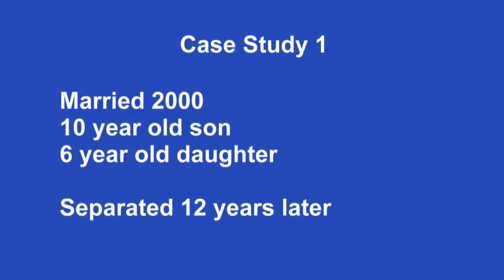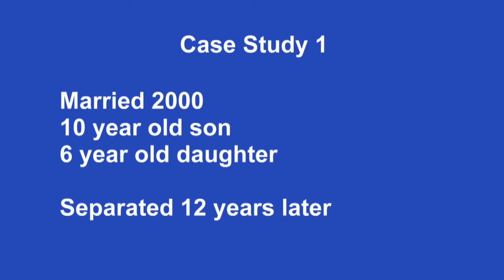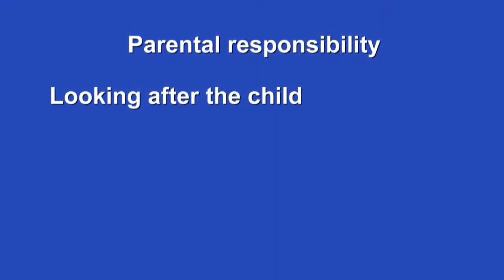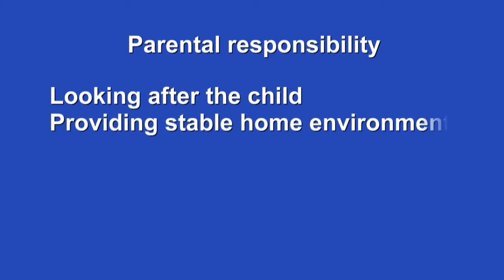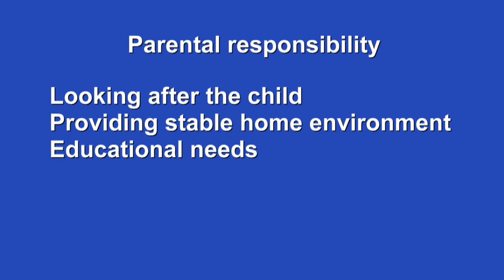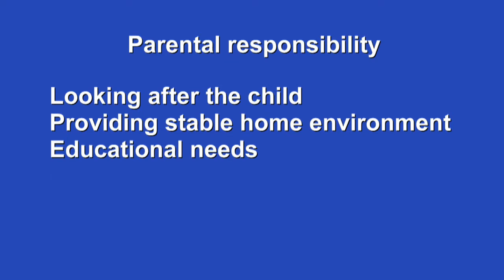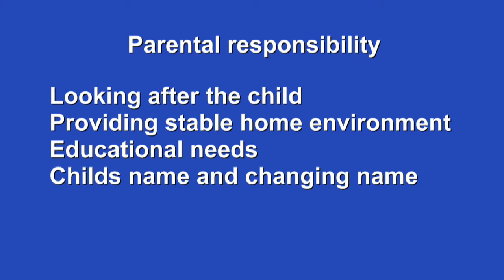A Guide to Children Law - What happens to the Children during a Divorce or Separation?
Karis Wookey, family law solicitor and a specialist in children law at Howells Solicitors, gives advice on various scenarios covering the law relating to the children of the family during a divorce.

Karis discusses:
Typical arrangements for children when a married couple separate,
What happens when the mother and father cannot agree on child arrangements during a separation,
Parental responsibility,
When mediation is necessary to resolve children disputes,
Who pays for mediation,
What happens if mediation is unsuccessful and no agreement can be reached,
Submitting an application to court for a child arrangement order,
Parental responsibility when a couple are not married,
How a father acquires parental responsibility,
Parental Responsibility Agreements,
Making an application to court for a Parental Responsibility Order,
How Child Arrangement Orders are judged,
What happens if domestic violence was present during the relationship,
How a mother can qualify for legal aid.